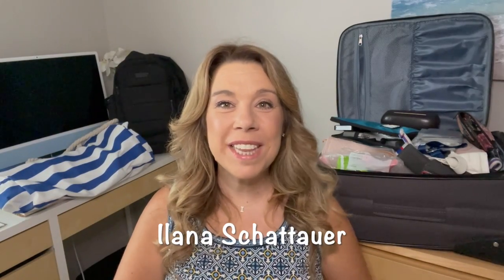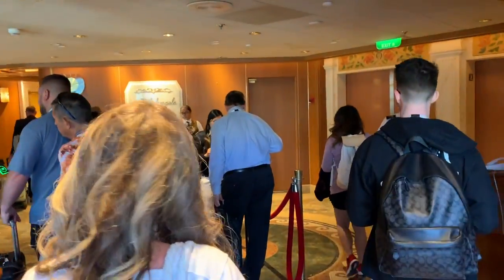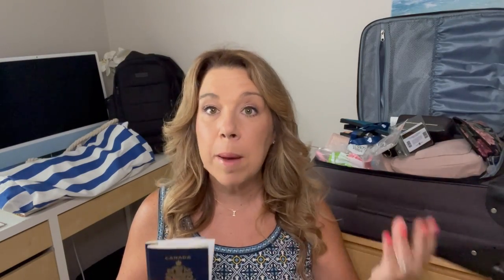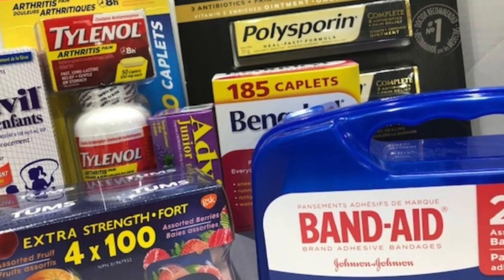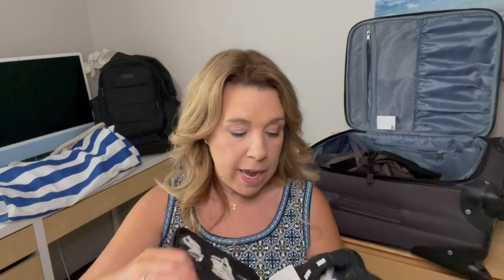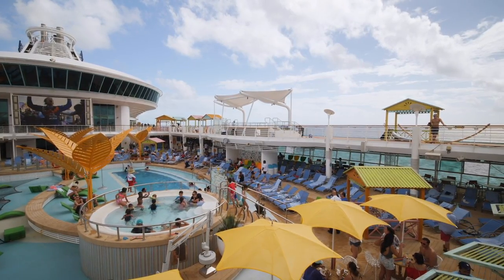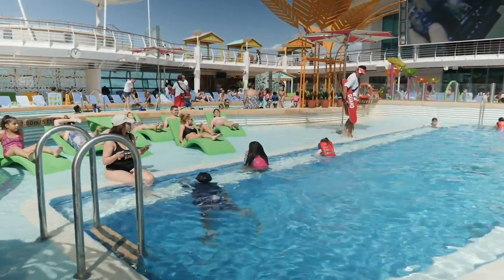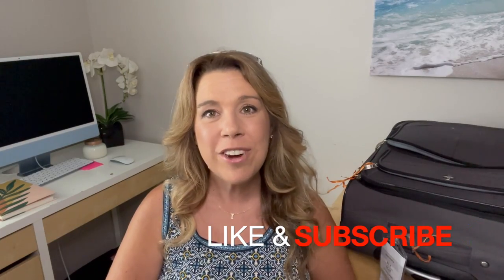CRUISE CARRY-ON BAG: Things you NEED for the first day of your cruise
CRUISE EMBARKATION DAY CARRY-ON BAG PACKING - What you NEED to bring for the first day of your cruise// These are the most useful items to pack in your cruise embarkation day bag. Packing a carry-on bag for boarding day is super important! In this video I share things you certainly do not want to forget to pack, as well as cruise tips to help you have a perfect start to your cruise vacation!

If you need a cruise embarkation day packing list, this video is perfect for you. We go through the most essential things to bring as you board your cruise ship, as well as what you'll need all the way until sailaway and beyond. From cruise documents, to toiletries to freshen up, to changes of clothes, valuables and more, this video is packed with cruise tips, tricks and hacks!

Need more information about what to pack for the first day of your cruise? Here is a blog post with 23 cruise carry on bag essentials to pack for your cruise that can be helpful

THE ULTIMATE CRUISE PLANNER - an awesome 47 page printable cruise travel planner with packing lists, checklists & more! ($10 off now)

*USEFUL CRUISE ESSENTIALS* (packing, organizing & cruise life)

First, what I'm wearing in the video (& LOVE)
Initial necklace

Portable fan
Power bar (cruise-approved) non-surge protected
Portable phone charger
Packing Cubes
Electronic organizer case
Reusable luggage tag holders
Magnet hooks
Magnet clips
Over the door organizer
Hanging toiletry bag (men/unisex)
Waterproof phone cases & lanyards
Pop up laundry bags
Poo-Pourri bathroom spray
Tide to Go travel size stain remover
Downy Wrinkle release
Bonine seasickness med
Revlon One Step Dryer Volumizer
Refillable (and collapsible) water bottles
Mini soap paper sheets (4 pack)
Travel luggage scale
Travel Corkscrew
Snorkel Set (anti-fog)
Bluetooth Selfie Stick/Tripod
Thermal Mug
Dress shoes
Evening bag
Striped beach bag
Travelpro Carry On luggage

More Items we LOVE @ Life Well Cruised Amazon Store

*Emma Cruises Cruise Academy*

Want to know more about cruising and spending less? Check out this course by my friend and cruise blogger, Emma from Emma Cruises.

Photos and Videos courtesy of:
Princess Cruise Lines
Royal Caribbean Group